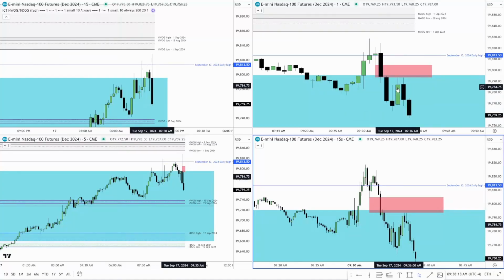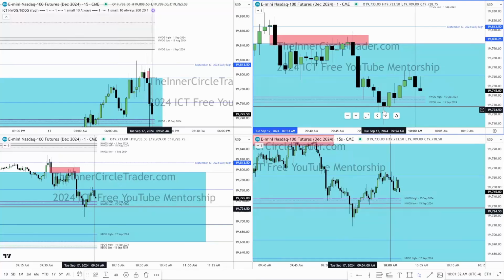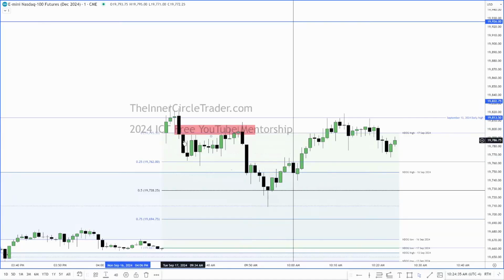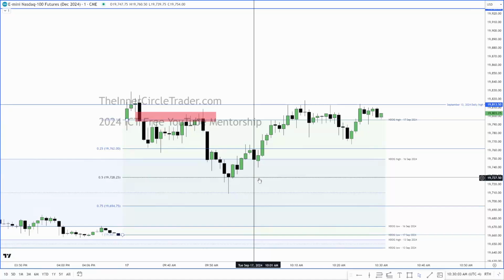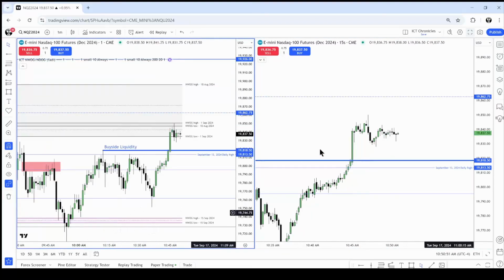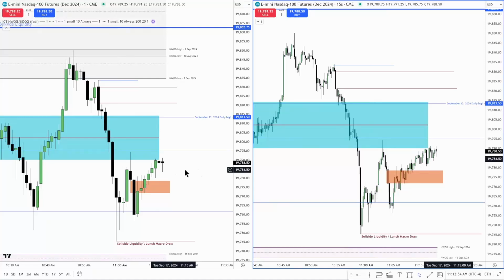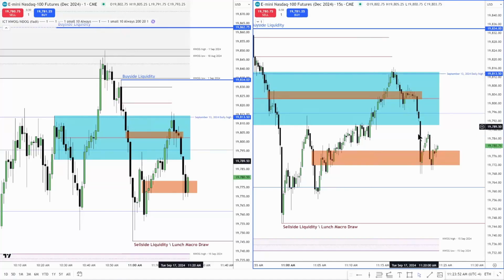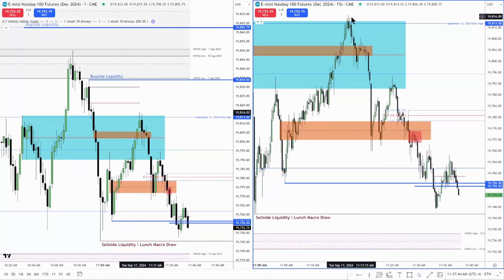Lecture 29 auto trade & how to trade missed enteries